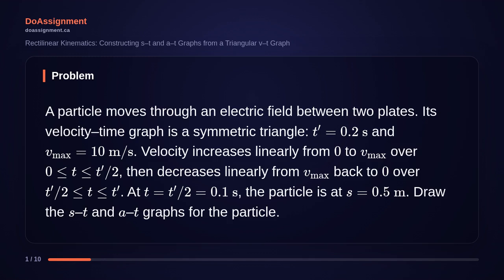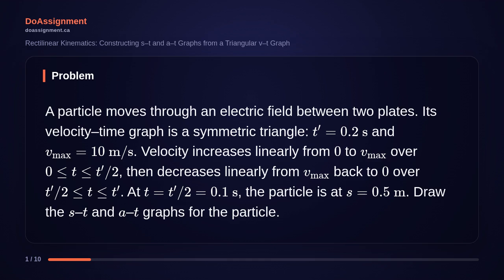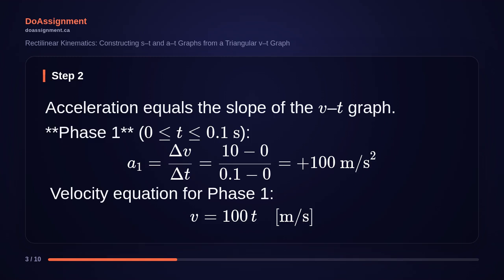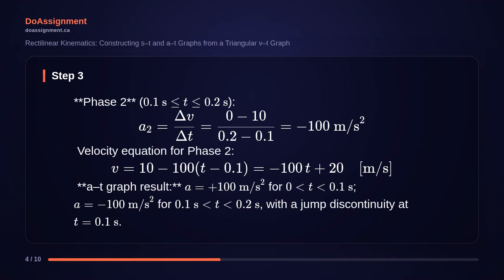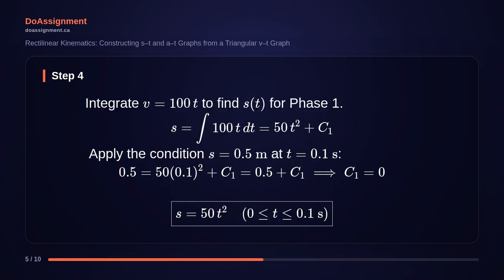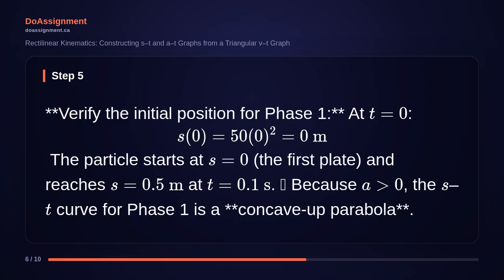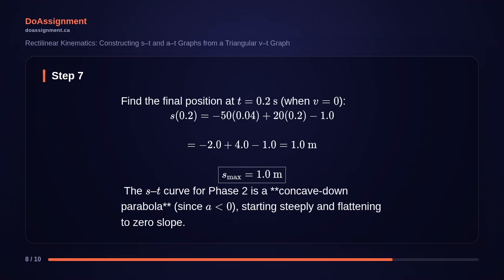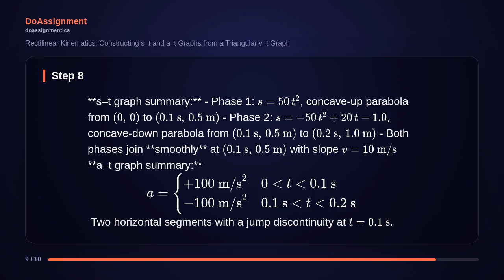Problem 12-45: Engineering Mechanics- Dynamics (Hibbeler 14th Edition)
Question:
A particle moves through an electric field between two plates. Its velocity-time graph is a symmetric triangle, where t-prime equals 0.2 seconds and v-max equals 10 meters per second. Velocity increases linearly from zero to v-max over the first half of the time interval — that is, from 0 to t-prime over 2 — then decreases linearly from v-max back to zero over the second half, from t-prime over 2 to t-prime. At t equals t-prime over 2, which is 0.1 seconds, the particle is at position s equals 0.5 meters. Draw the s-versus-t and a-versus-t graphs for the particle.

Rectilinear Kinematics: Constructing s–t and a–t Graphs from a Triangular v–t Graph

This lesson uses a symmetric triangular velocity–time profile to derive both the position–time and acceleration–time graphs for a particle undergoing two phases of constant acceleration. Students practice integrating piecewise-linear velocity functions and applying initial and continuity conditions to determine position equations.

In this lesson, you will learn to:
• Determine constant acceleration in each phase from the slope of a piecewise-linear v–t graph.
• Integrate piecewise velocity functions to obtain position equations, applying boundary and continuity conditions.
• Sketch the corresponding s–t graph (two joined parabolas) and a–t graph (two horizontal segments with a jump discontinuity).
• Interpret the physical meaning of concavity in the s–t graph in terms of the sign of acceleration.

Course:Problem 12-47: Engineering Mechanics- Dynamics (Hibbeler 14th Edition)
Level: University